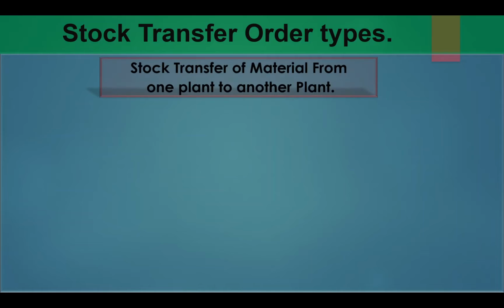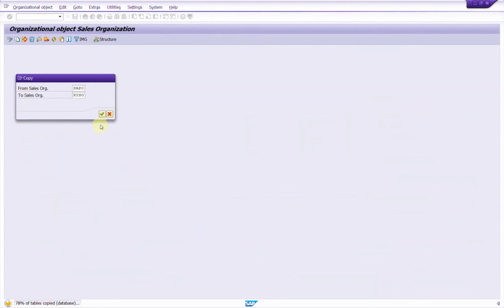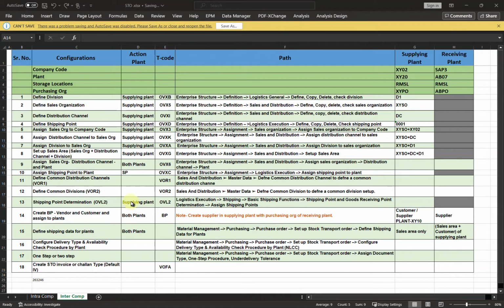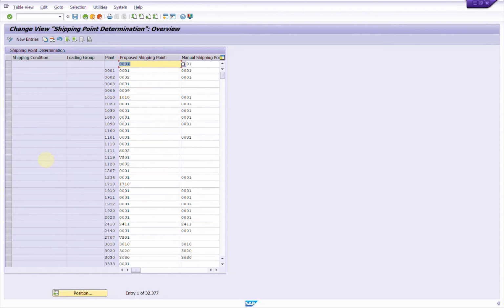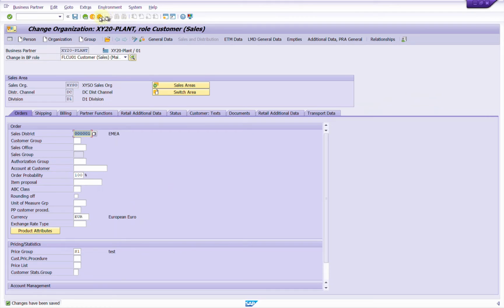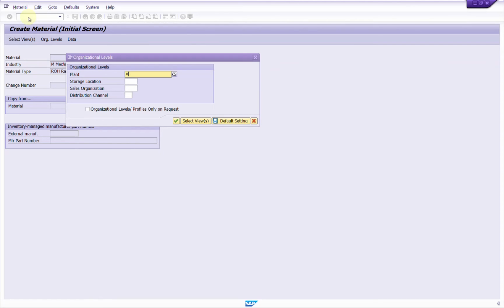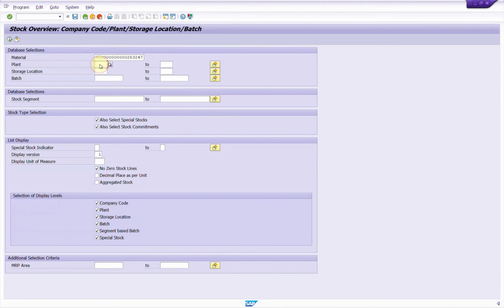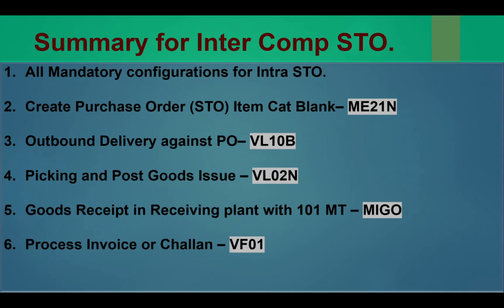11.4) Stock transfer order - Inter/Cross company STO STO Intercompany STO